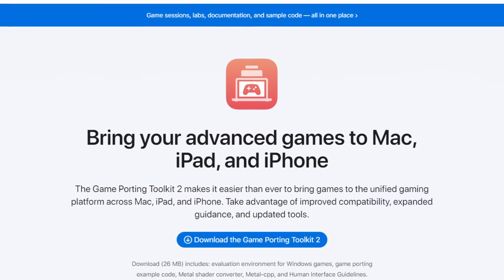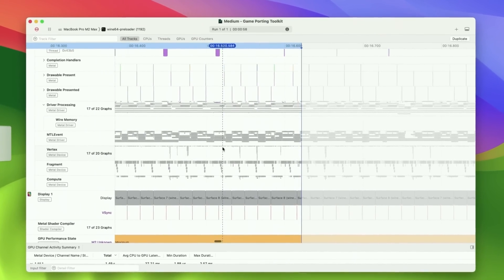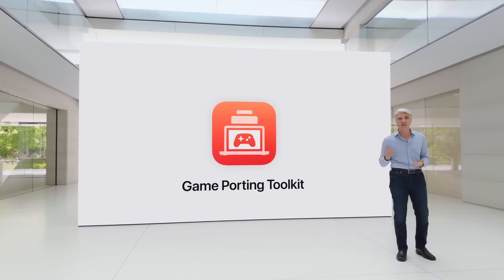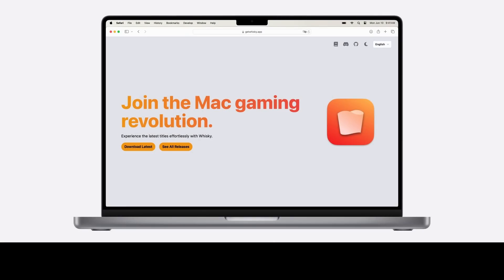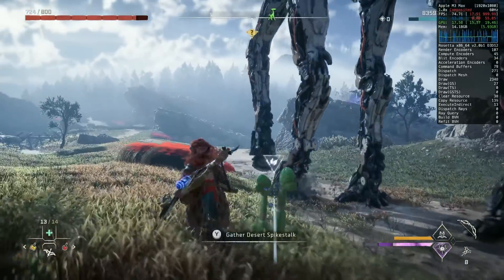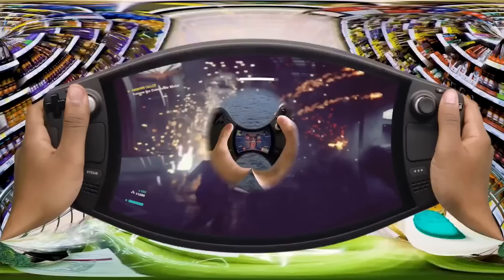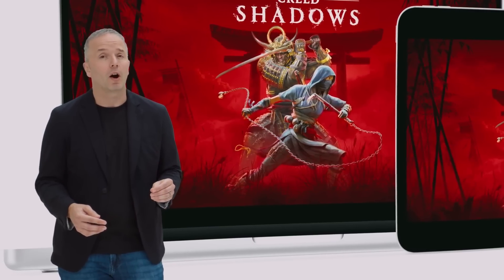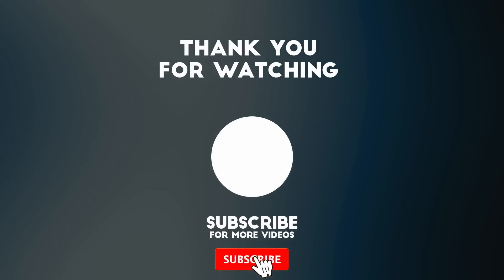Apple FINALLY acknowledges Mac gamers, and this could change EVERYTHING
Quick video about how Apple has changed the way it is talking about Game Porting Toolkit, and now openly acknowledges that gamers are using it to game and not just to evaluate the viability of porting a game to macOS. They explicitly talk about 'gaming enthusiasts', CrossOver and Whisky, and implement features like Windows Ray Tracing and AVX support. And it seems like Apple's end-goal is to get every single Windows games working on the Mac. But will this change Apple's Mac gaming strategy and what does this mean for native Mac games?